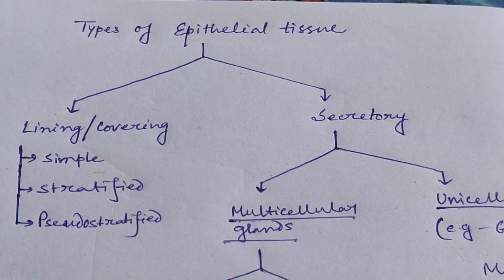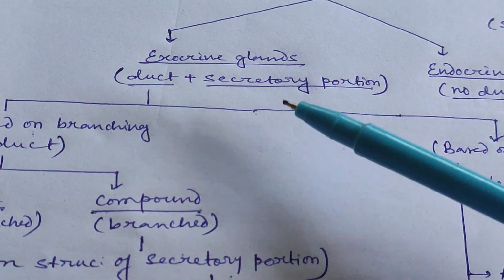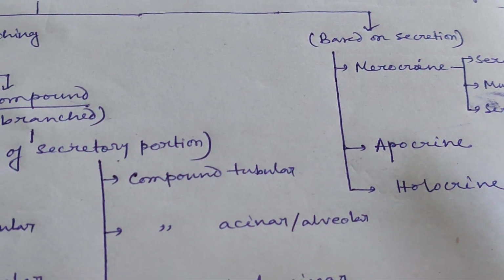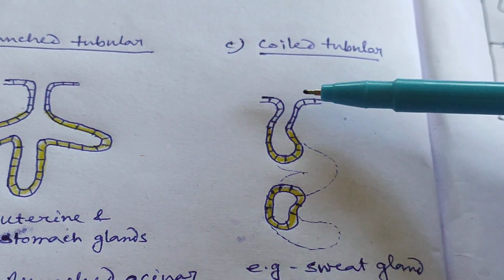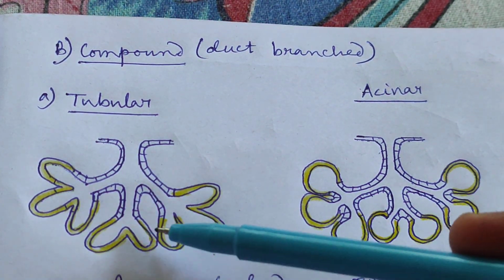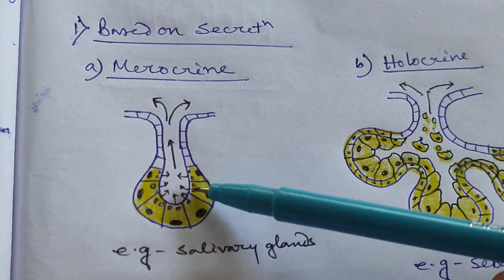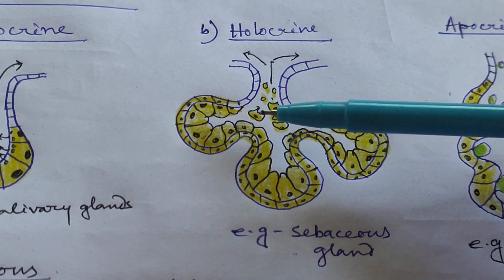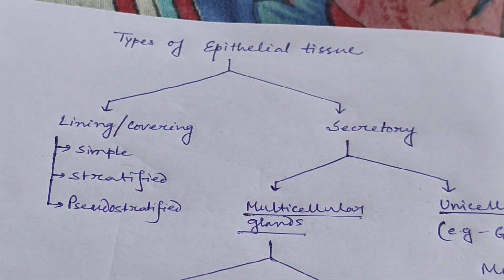Types of Epithelial Tissue (Part-2): Secretory Epithelium